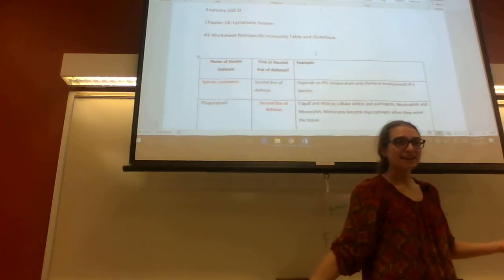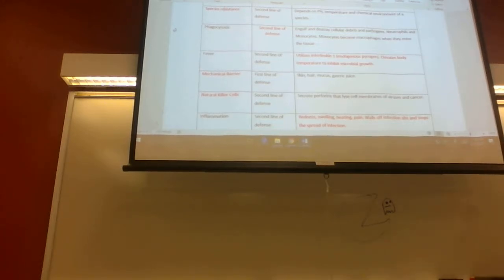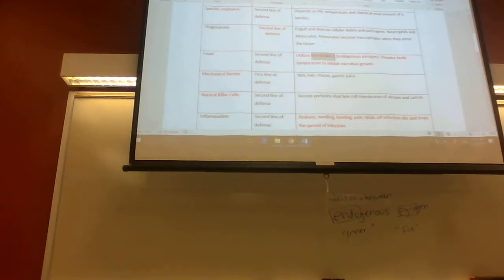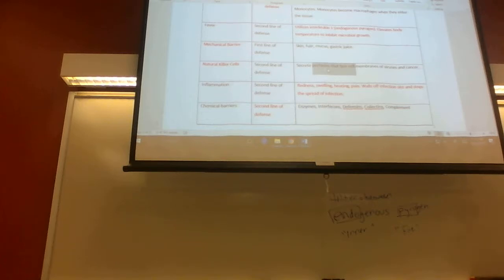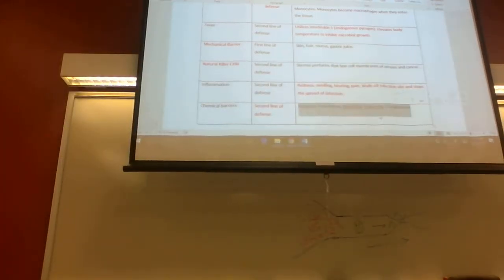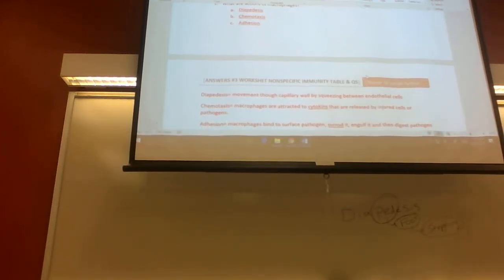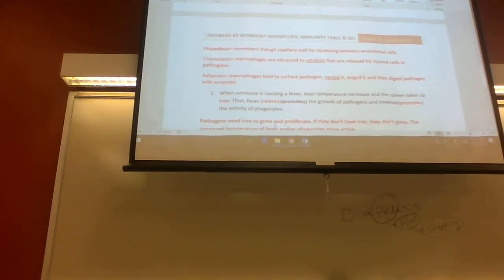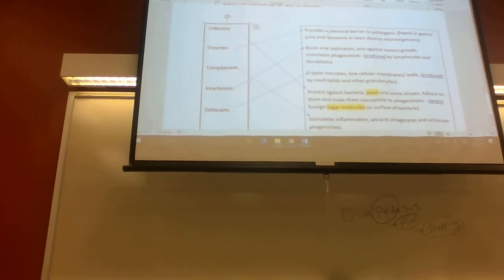Immune Session pt 3-8 (S.I Program) Nonspecific Immunity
Anatomy 102 S.I program. Lymph Worksheet #3. Press "CC" in the right bottom corner for subtitles Enjoy! What are some Innate defenses of the immune system? What is an example of a first line defense? Second line of defense? What are some types of chemical barriers?